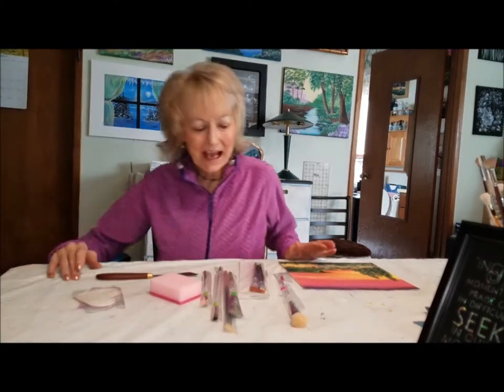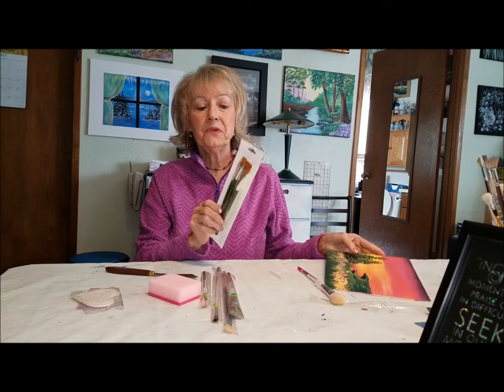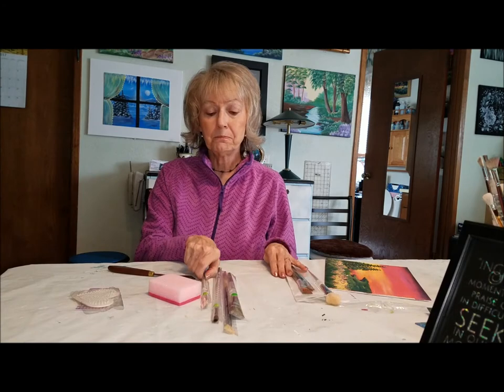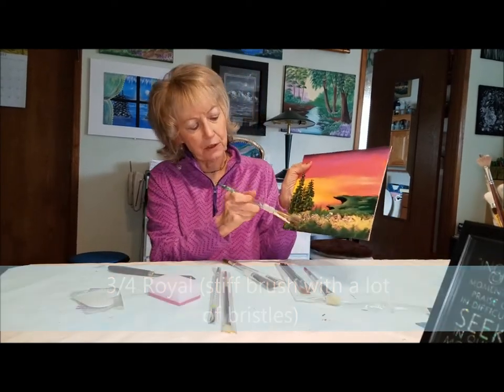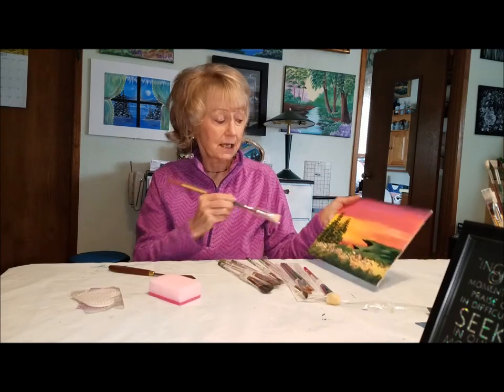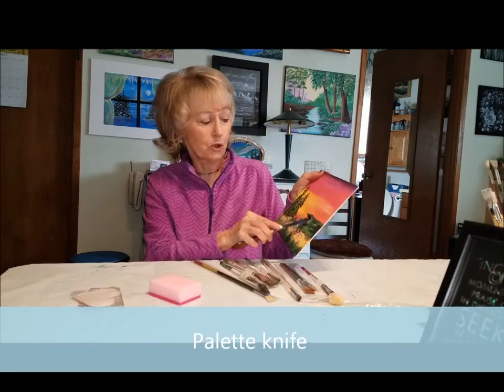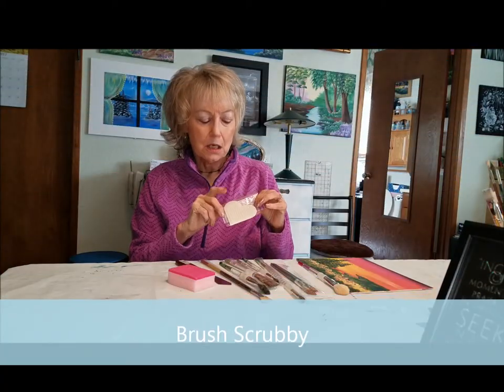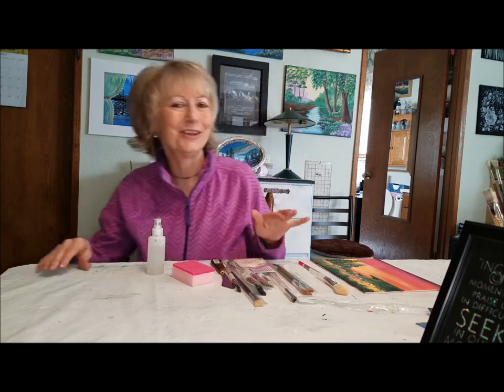Favorite Painting Brushes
These are a few of my favorite brushes.  I will show you what I like and what I use them for.   Always use what you like and be open to trying new brushes. If you can't find these brushes use something similar.